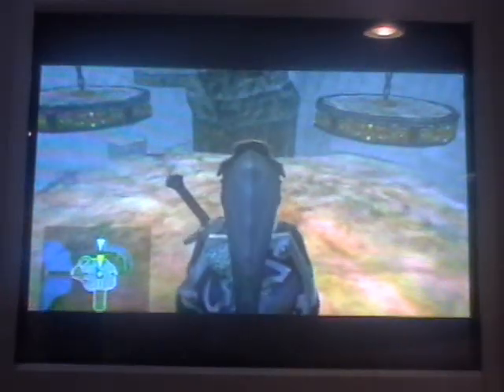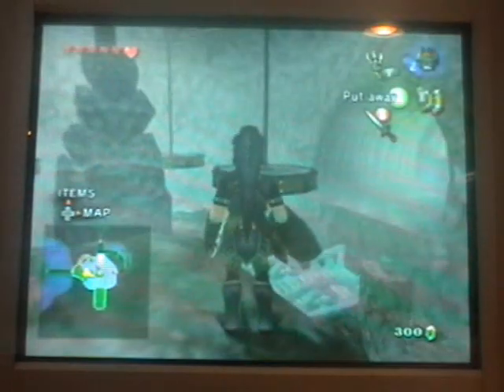let's play (zelda) twilight princess part 41 "Lakebed Temple Pt 4"